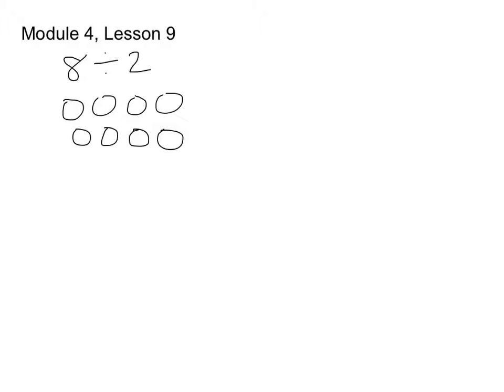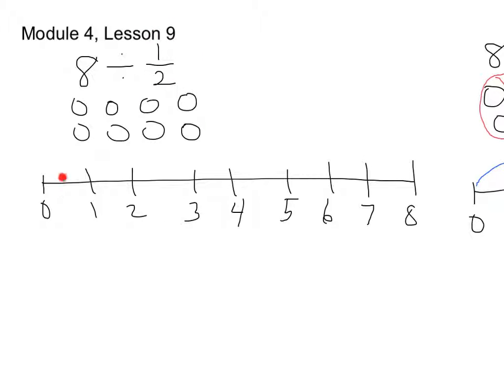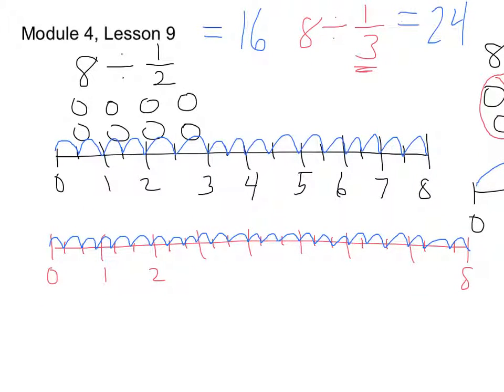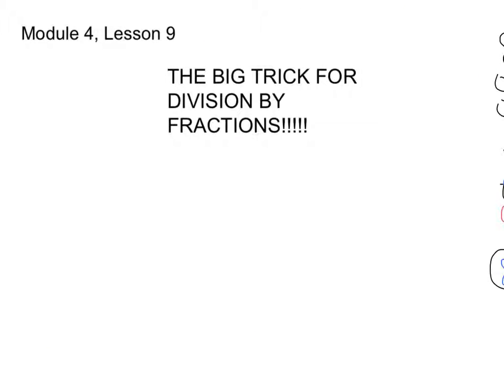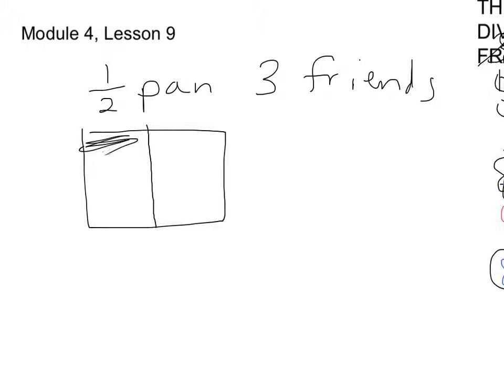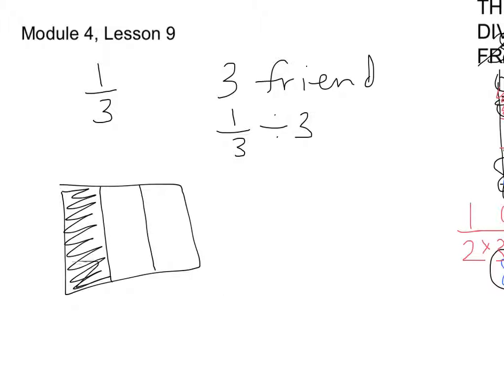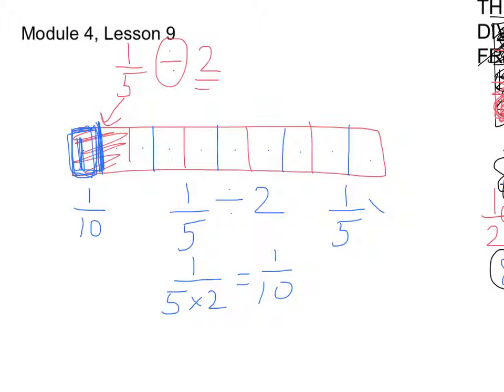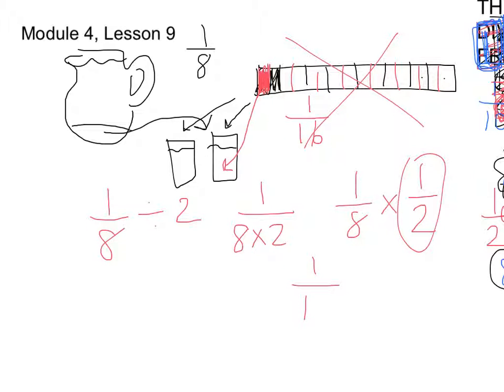module 4 lesson 9